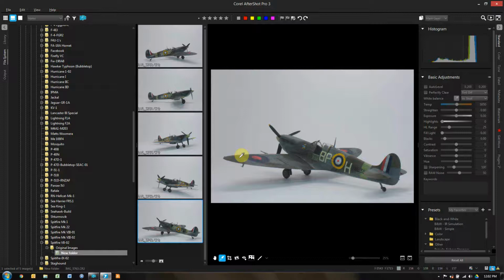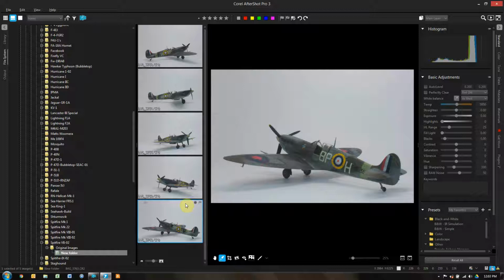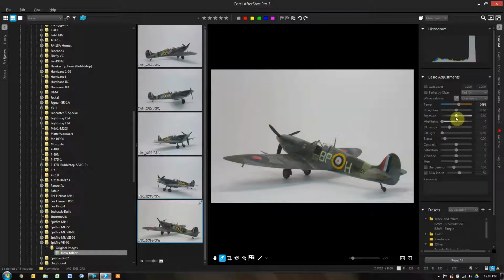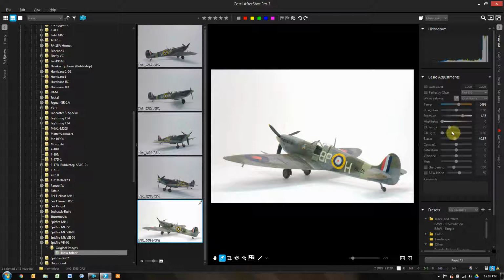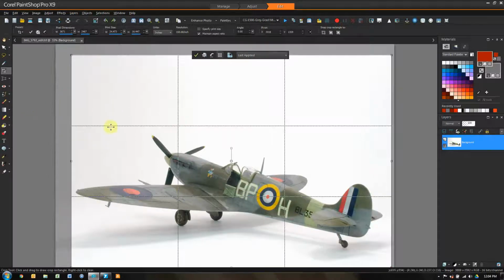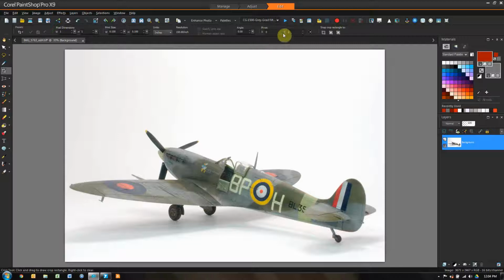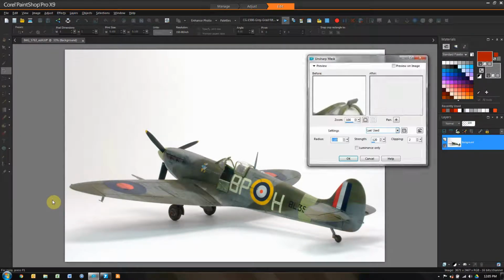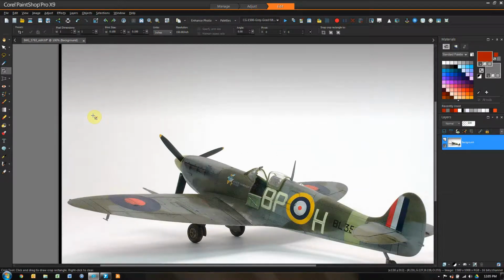Photo editing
My model photo editing process